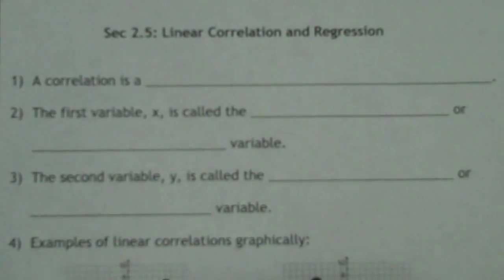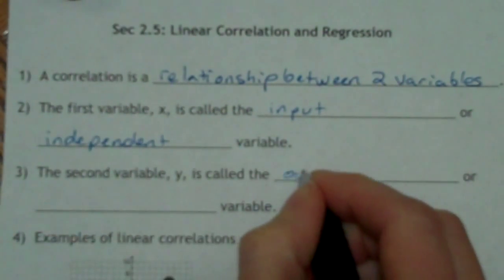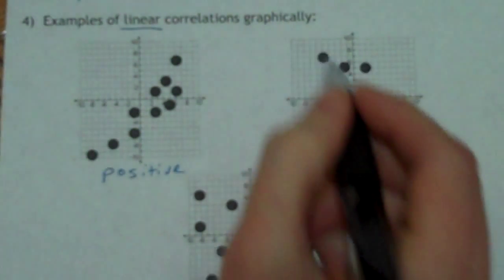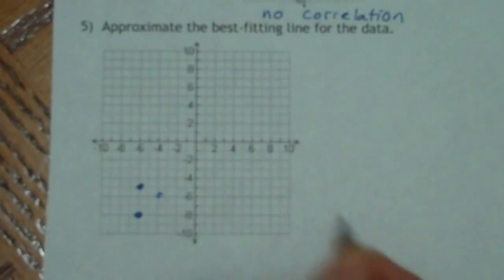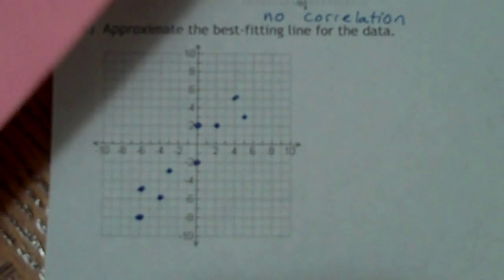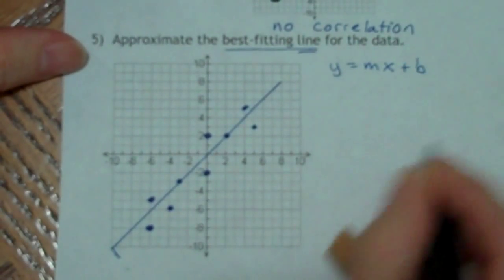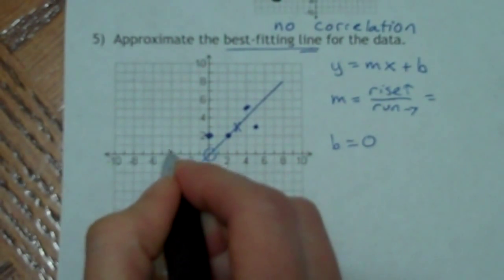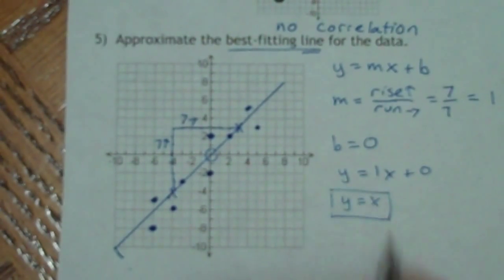Algebra 2, Sec 2.5: Correlation and Line of Best Fit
This video covers the notes for Algebra 2, sec 2.5.